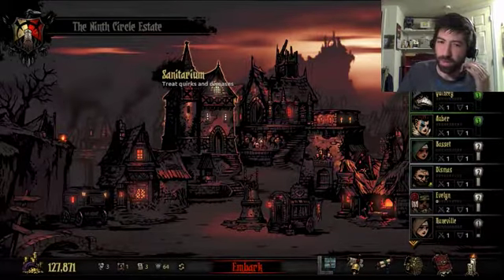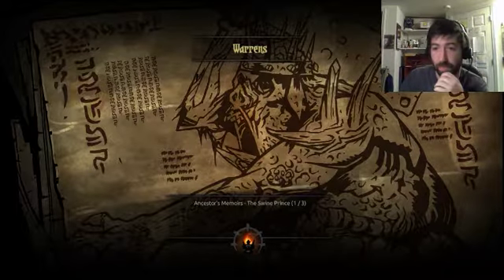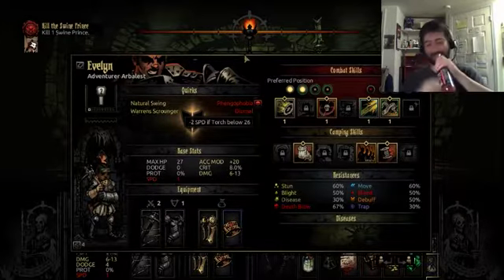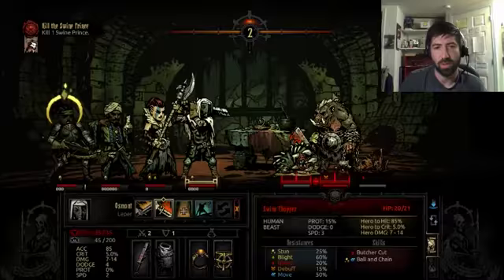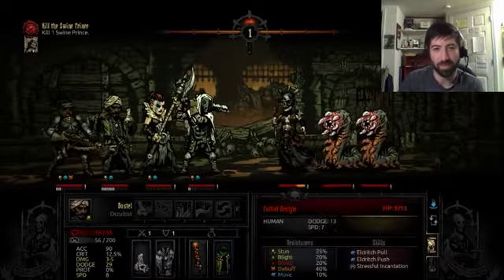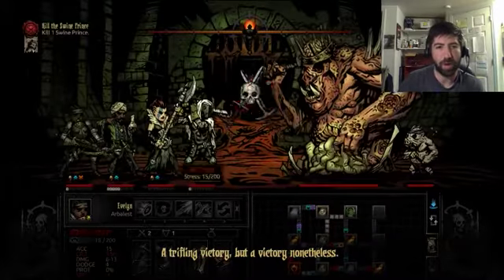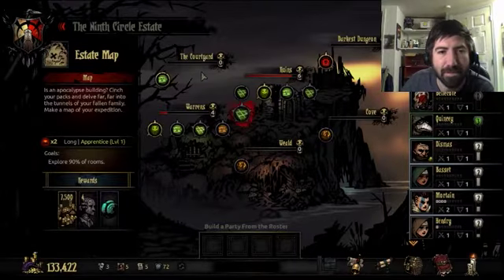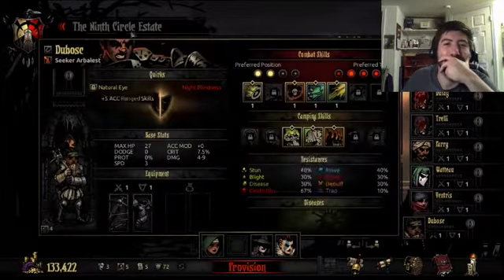Darkest Dungeon: Crimson Court - Let's Play - Episode 21 [Swine Prince]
Want to see it live? Join us on Twitch!

A Darkest Dungeon: Crimson Court let’s play series.

Schex and a ragtag entourage of real life, twitch, and youtube friends take on the antediluvian horrors of a forgotten realm. As the darkness creeps in on all sides and threatens to devour our heroes, will the torchlight be enough to save them?